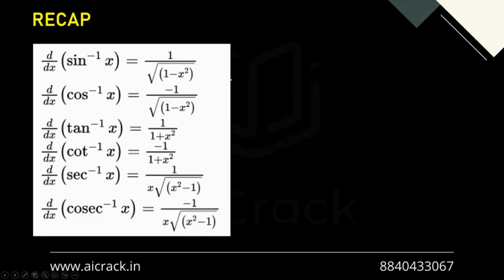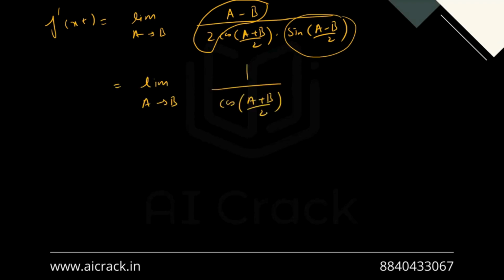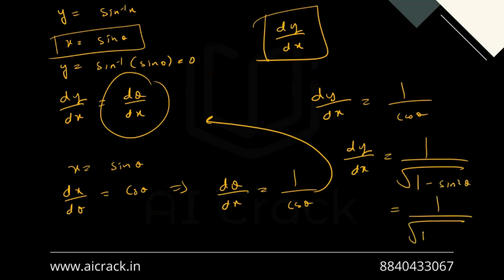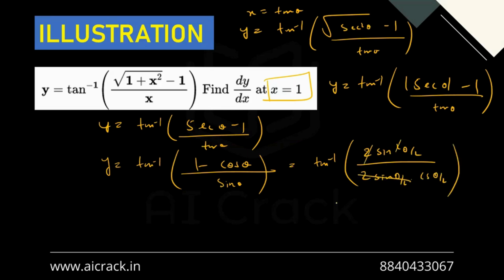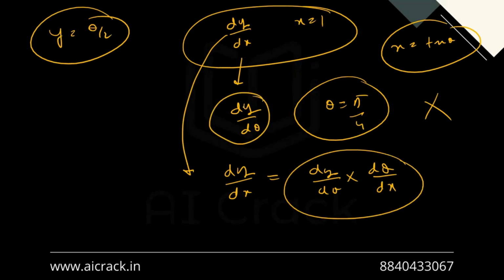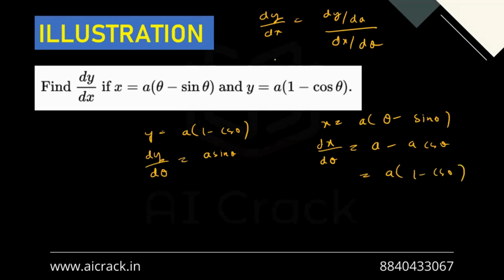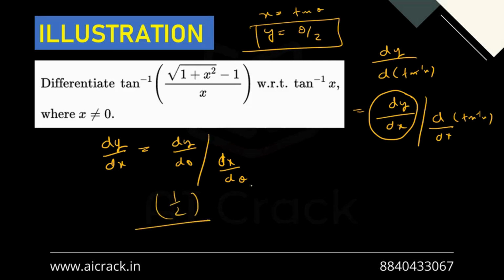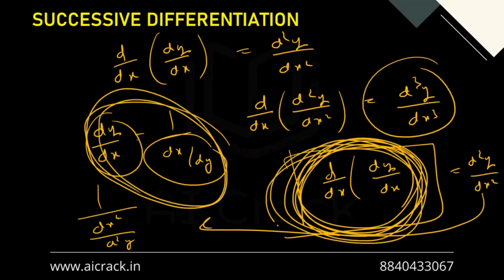PGDBA 2026 Preparation | Maths | Methods of Differentiation Lec 2 | AI Crack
The 9th Topic is Methods of Differentiation
This is Methods of Differentiation Lecture 2